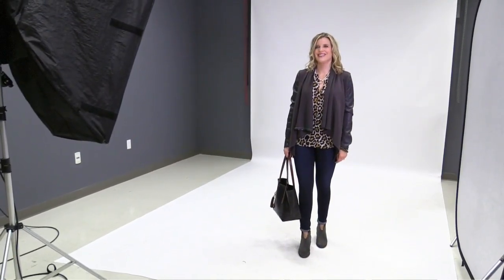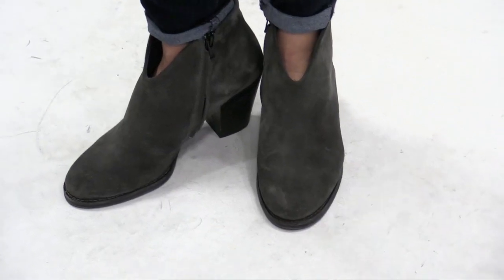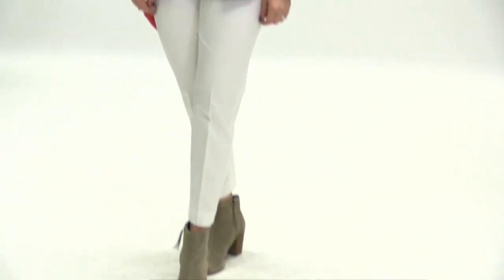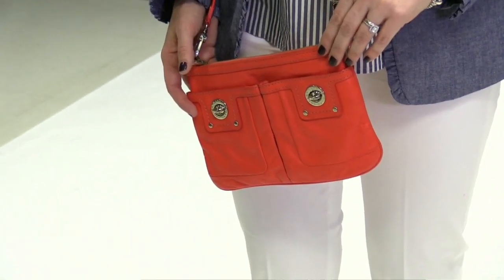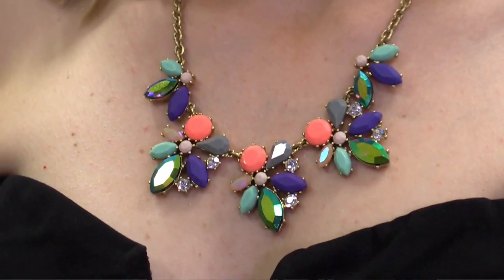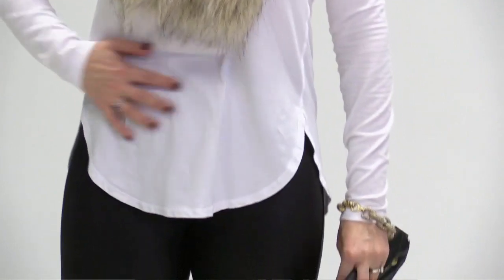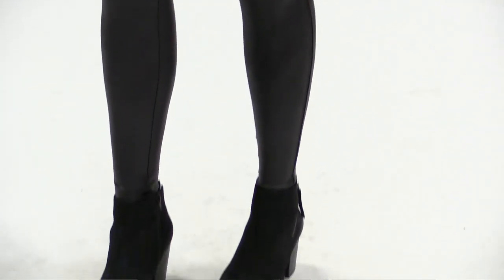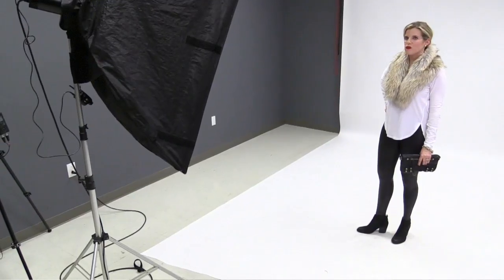Fashion Flash: Katie McLaughlan O'Neill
Fashion Flash: Katie McLaughlan O'Neill visits The Plain Dealer to show her style and talk fashiono